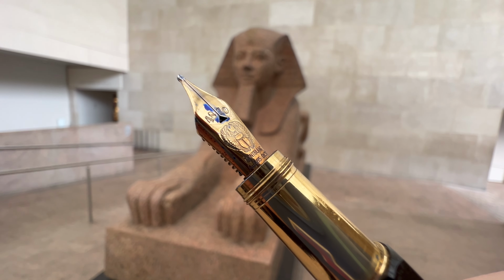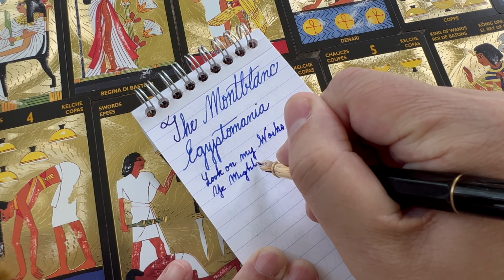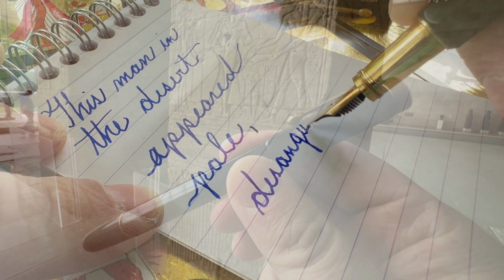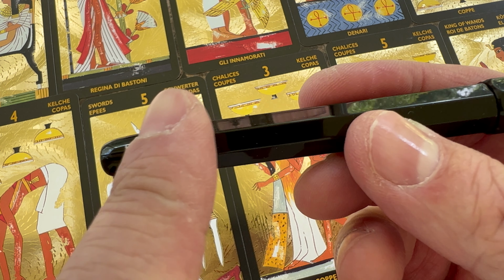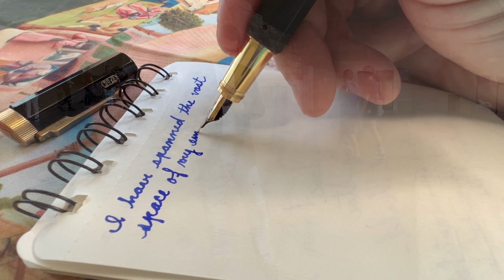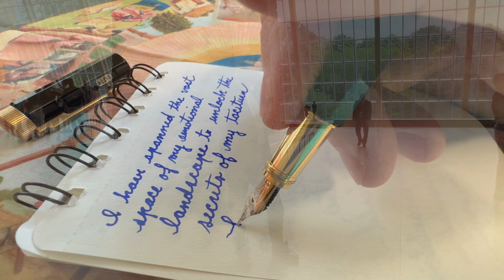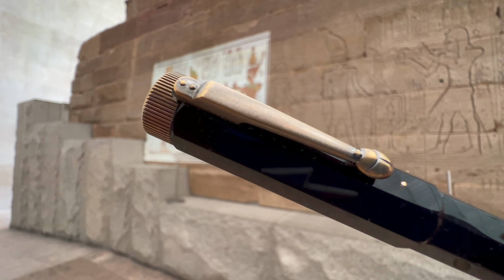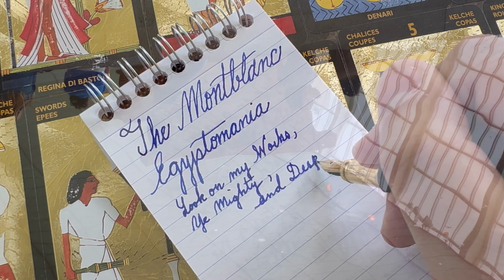My Favorite Fountain Pen: The Montblanc Egyptomania! An Ode!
Join me, Won't You?

I lay out why and how the Montblanc Egyptomania became my favorite fountain pen and lead me to question: is this the best fountain pen? We were off to a rough start, but I couldn't stop thinking about it. Very soon, it became my absolutely favorite! Come with me and explore this amazing pen. Filmed at the Met!

A warm thanks to the amazing Members of this Channel!

My wardrobe here: Levi's 501s, LL Bean Boat Shoes, J Press Oxfords, Brooks Brothers Blazer.